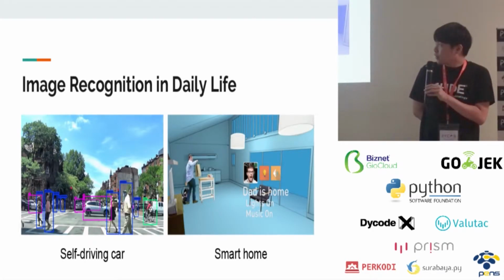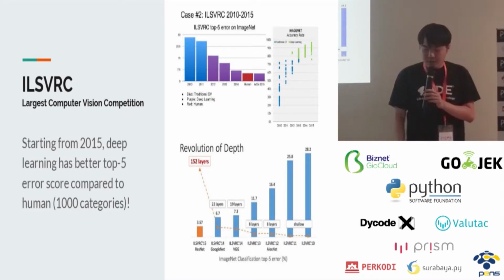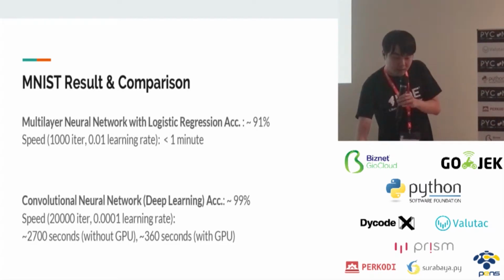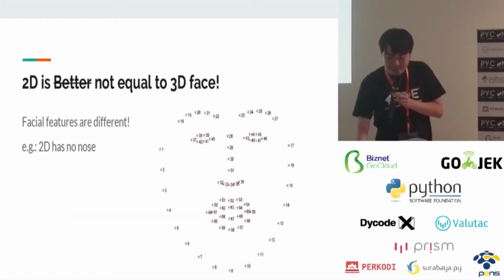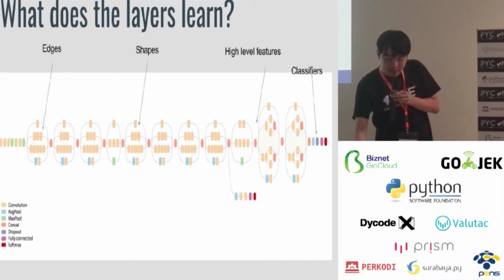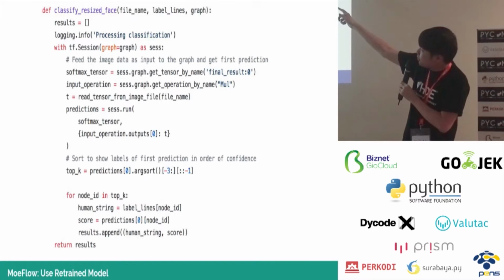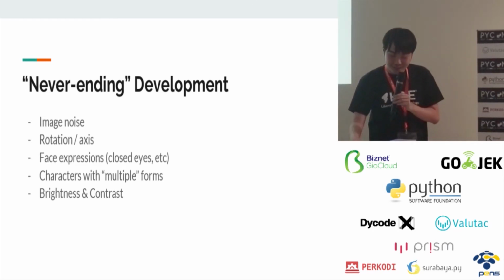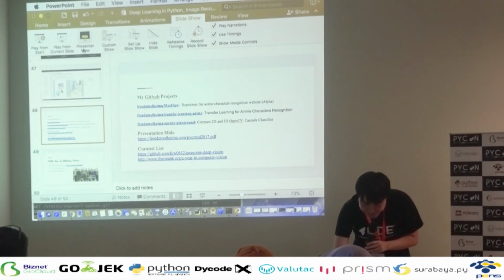Iskandar Setiadi - Building a Customized Personal Assistant with Python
I am currently working as a software engineer for HDE in Tokyo, Japan. I got my Bachelor degree from Institut Teknologi Bandung (ITB) 2 years ago. After developing several projects in Python, I took a great interest and developed several side-projects in Python. I also love Python community in general and I gave a talk at PyCon Japan 2017 earlier this year.